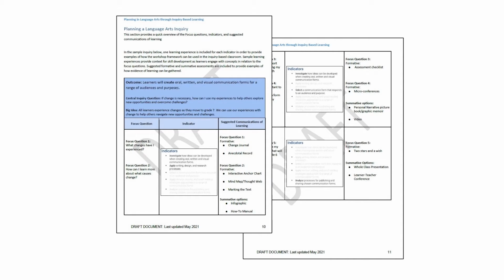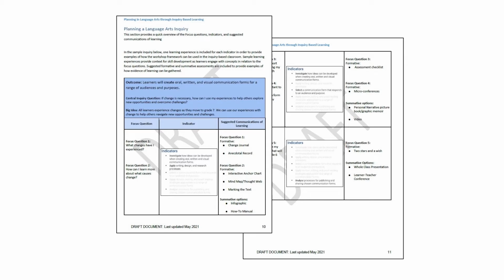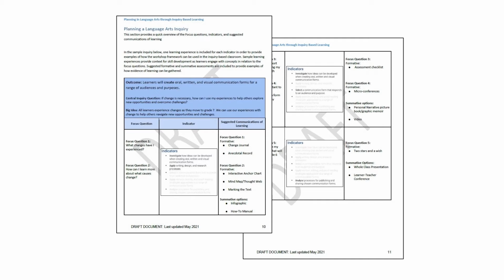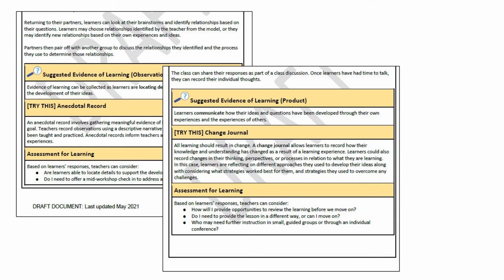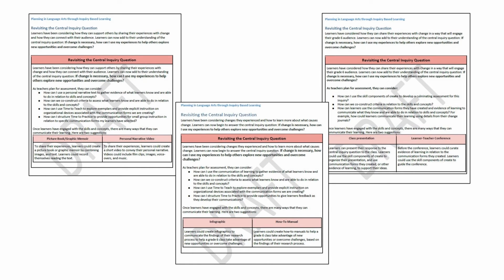Planning for Inquiry in Language Arts